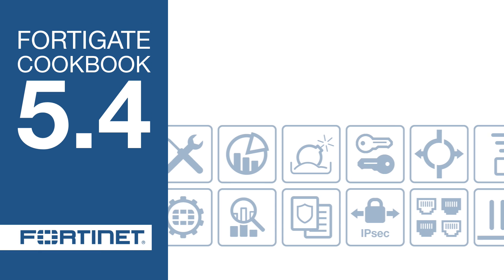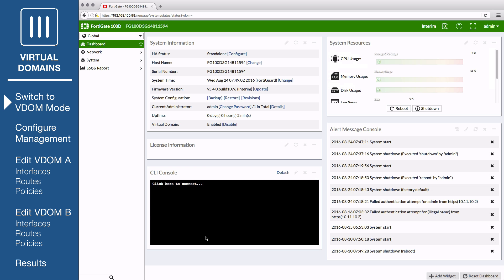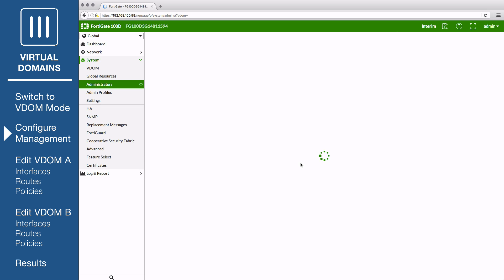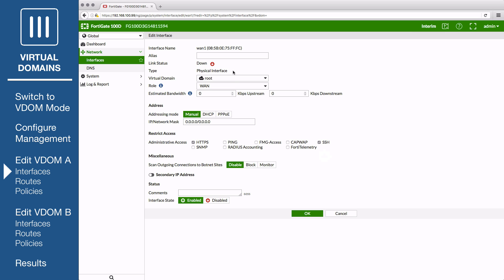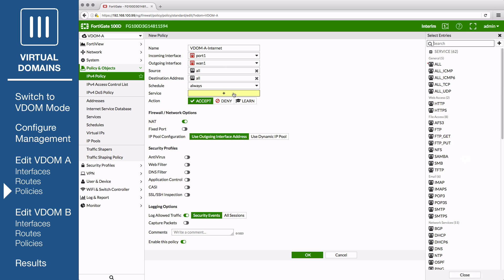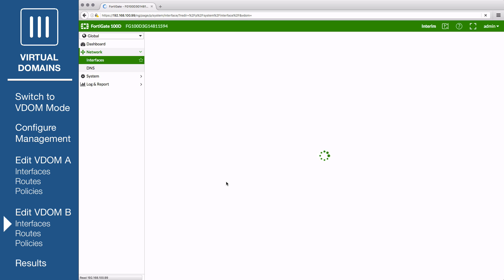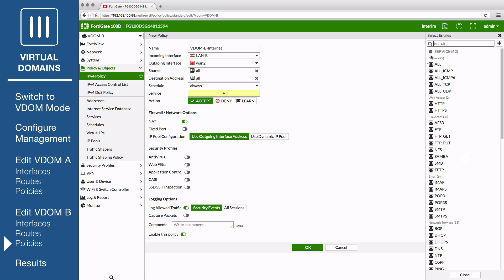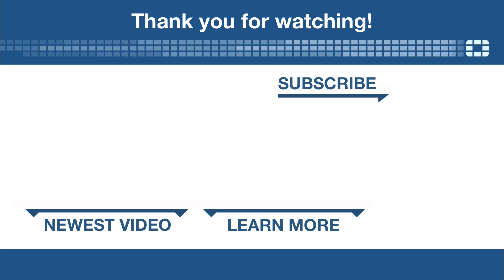FortiGate Cookbook - Virtual Domains (5.4)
In this video, you will learn how to use virtual domains (VDOMs) to host multiple FortiOS instances on a single FortiGate.
In this example, two companies (called Company A and Company B) use the same FortiGate but have different Internet service providers (ISPs). To provide both companies with network and Internet connectivity, each company has its own VDOM (called VDOM-A and VDOM-B) that are managed independently.
The root VDOM will be used to manage the FortiGate’s global settings.
VDOM-A will be used for direct internet access, using 2 interfaces.
VDOM-B will have a more complex internal network, using 5 interfaces.